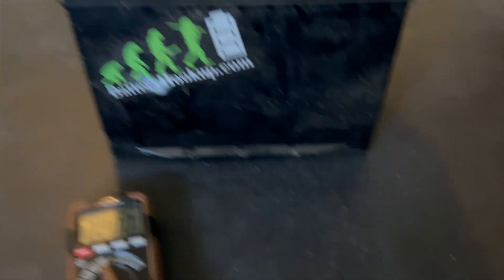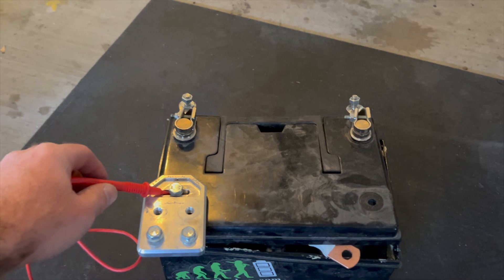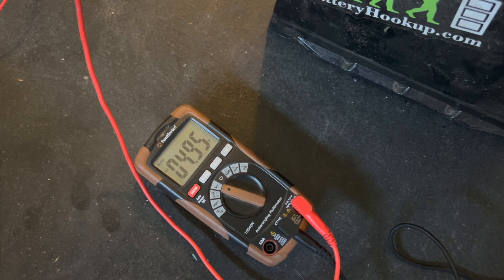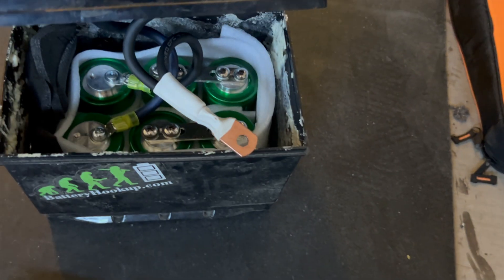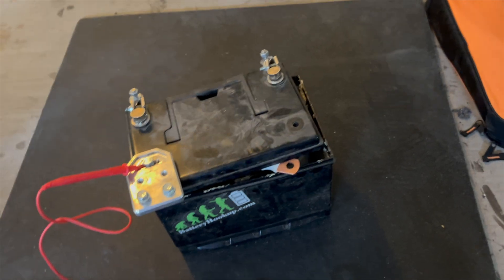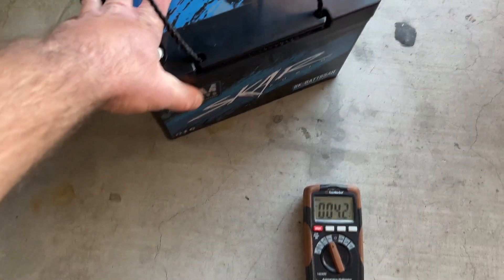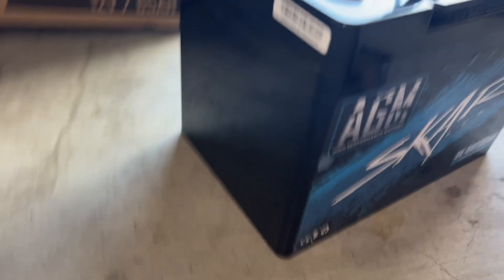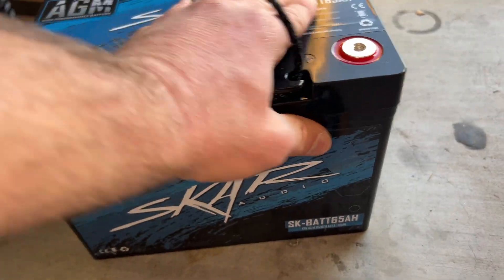2 12s on 6K in the GoKart V3 (video 2): Skar AGM under the hood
Today starts the electrical upgrades.  I remove the supercaps from under the hood and replace with an AGM... yeah, yeah, I know, I know... but this battery will pair nicely with the Headway bank that will be going in the back